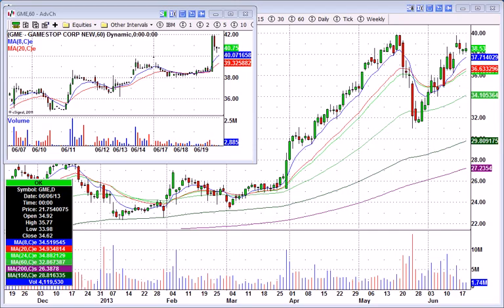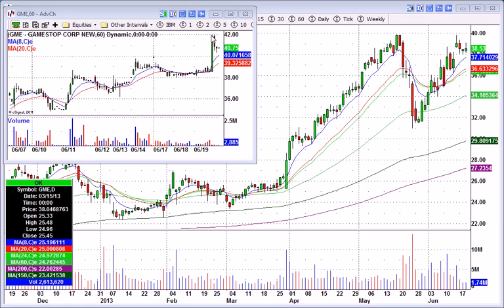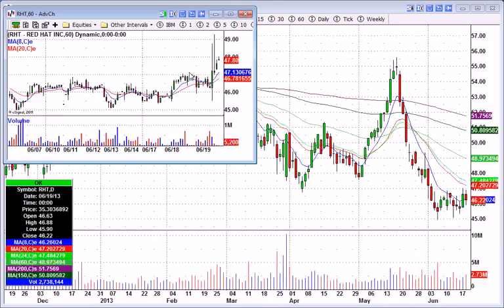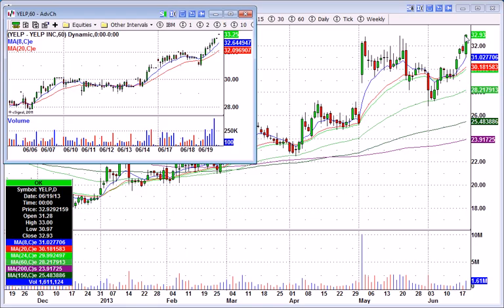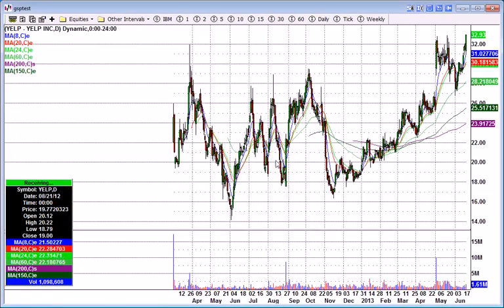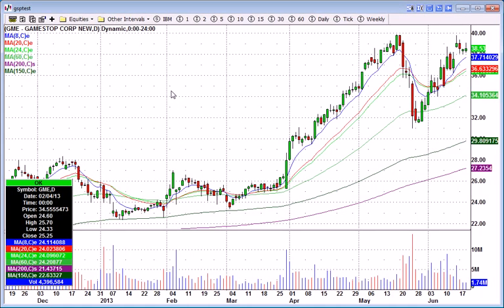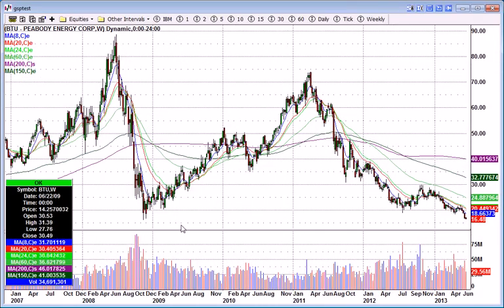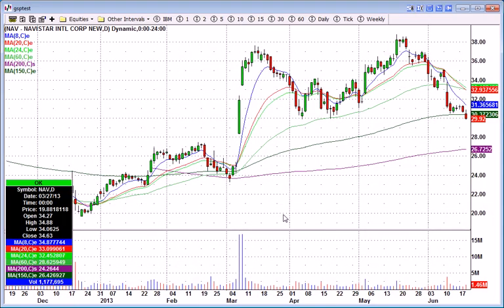Watch list for June 20th